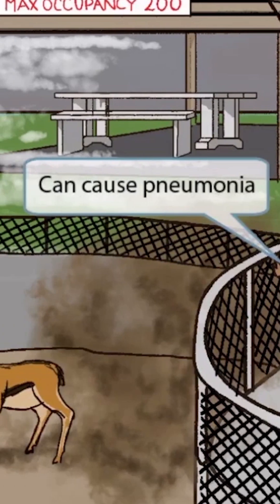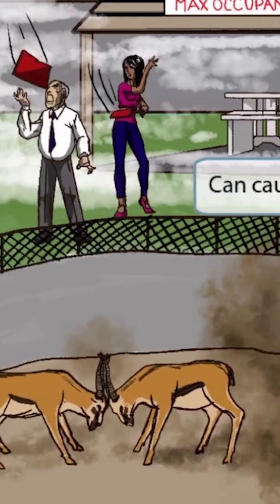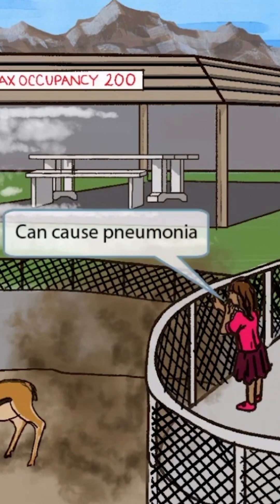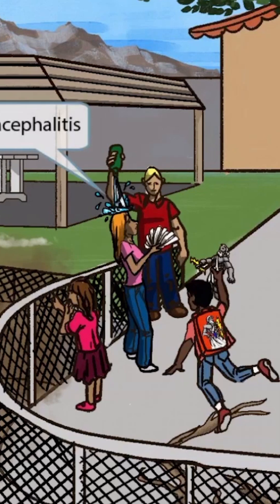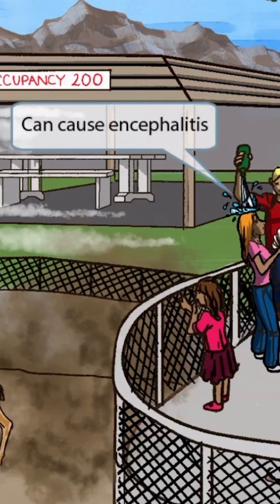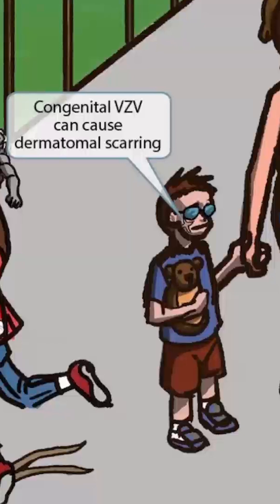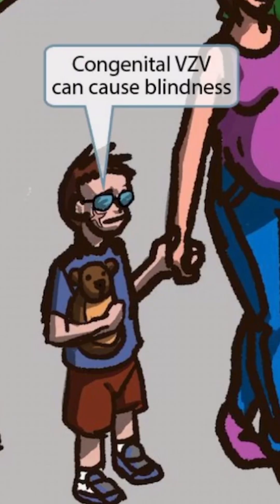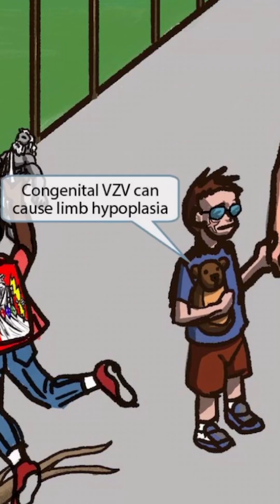Varicella-Zoster Virus — What makes it reactivate, and why it matters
Confused about how does USMLE work with virology questions? This one helps you decode what matters most and what high-yield facts are worth memorizing cold.